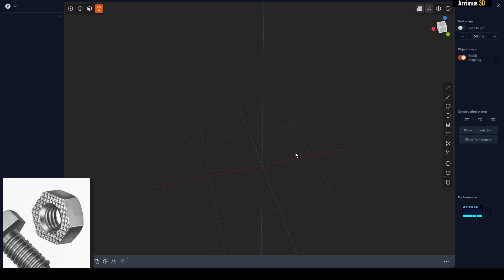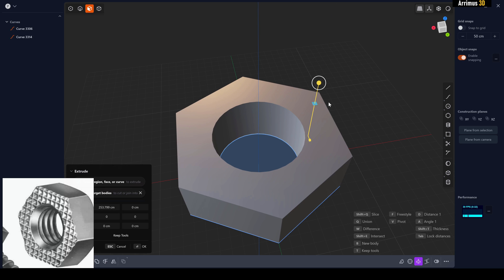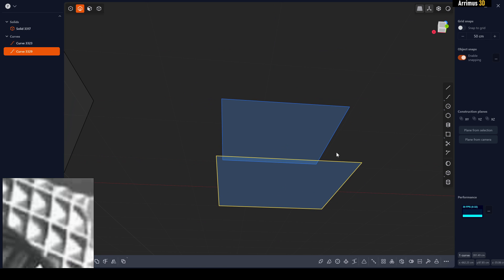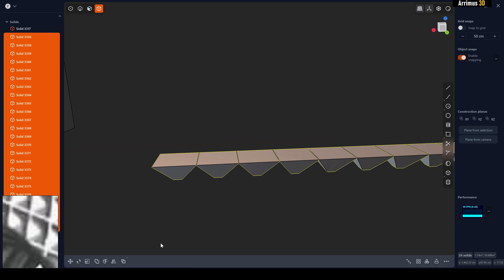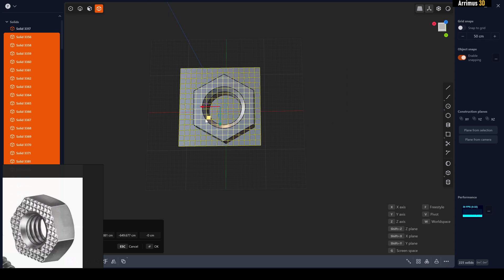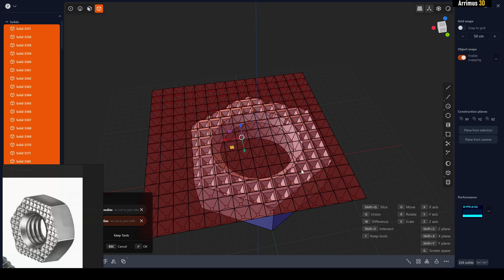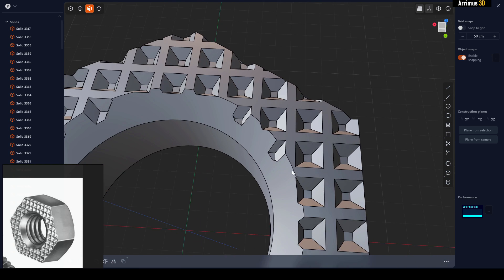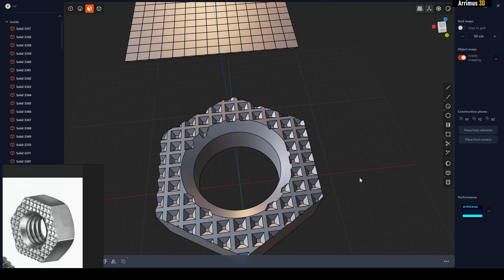Repeating Pattern in Plasticity